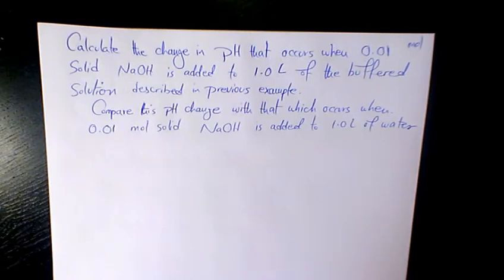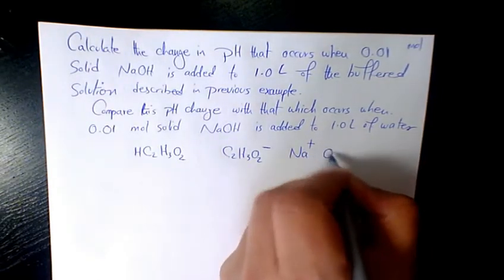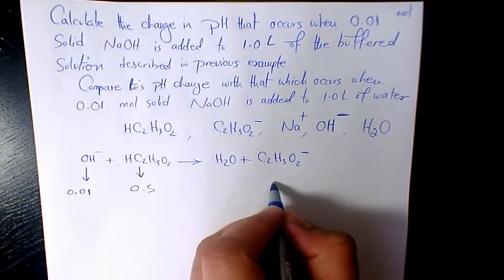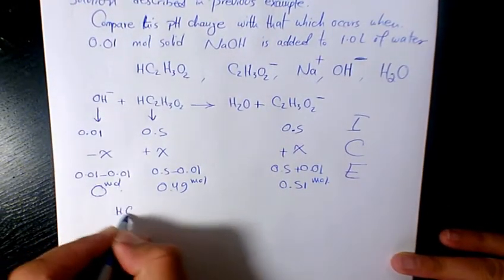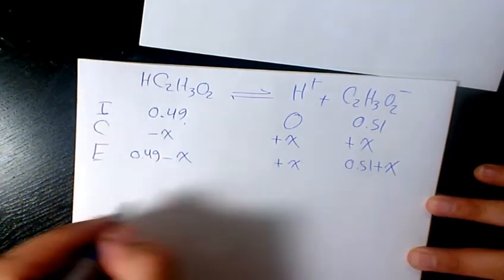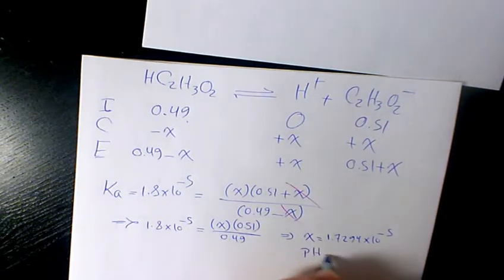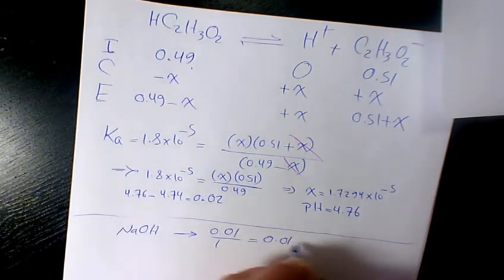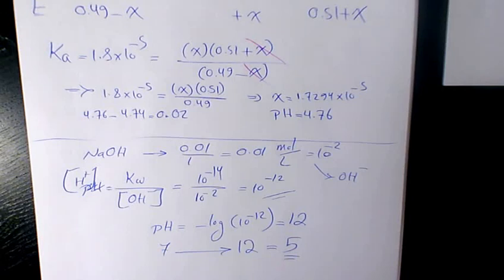How to Find the pH of a Buffered Solution - Part 2 Addition of NaOH to buffered solution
How to Find pH, pOH, H3O+, OH-, Kw, Ka, Kb, pKa, and pKb Basic Calculations -Acids and Bases Chemistry Problems

This acids and bases chemistry video tutorial provides a basic introduction into the calculation of the pH and pOH of a solution.  This video explains how to the calculate the hydronium ion [H3O+] and the hydroxide ion [OH-] concentration given the pH or the pOH of the solution.  This video contains the formulas and equations needed to calculate Ka and Kb using Kw as well as the pKa and pKb of acids and bases.  This lesson contains plenty of examples and practice problems.
How do you calculate the pH of acids and bases? Calculating the pH of Acids. This video shows you how to calculate the pH of an acid and base. It explains what an acids is and what the pH range for acids and bases. Check out this awesome chemistry tutorial on acids and bases.
Each step on how to find pH, pOH, [H+], and [OH-] is all explained in this video. Plus I'll even show you how to plug it into your calculator, and the specific significant figure rules with pH and pOH and at the end I'll give you a summary of when to use each formula!